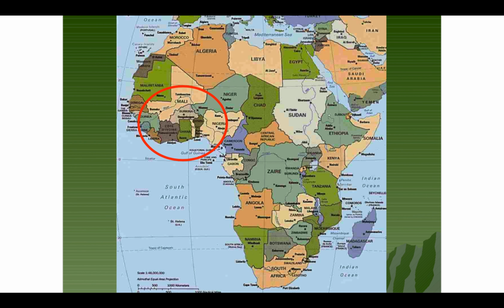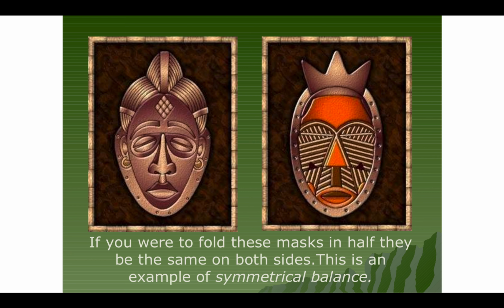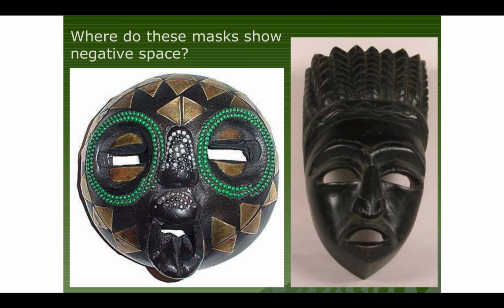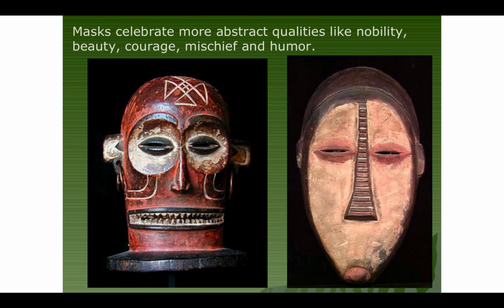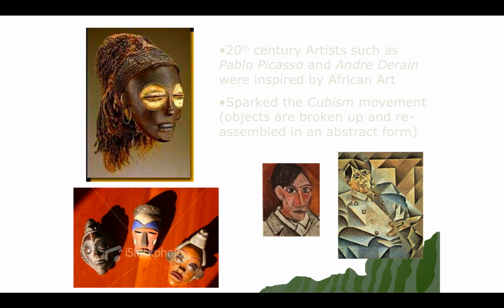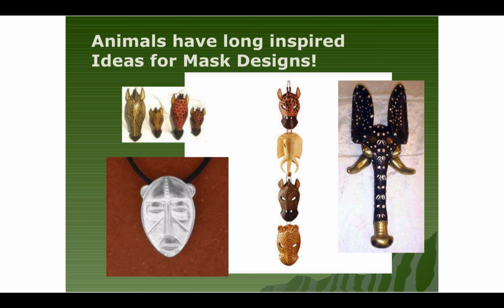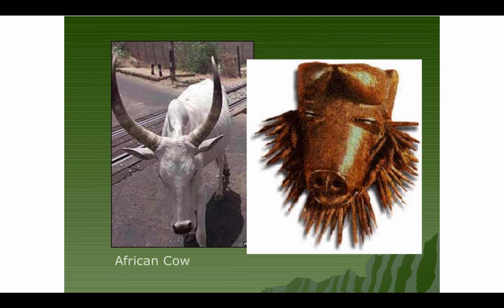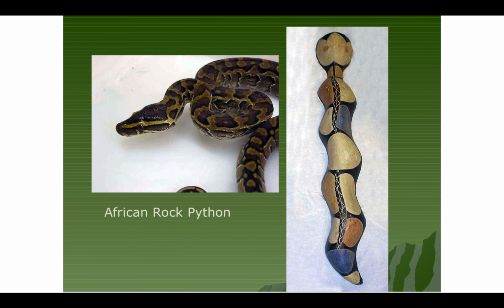Humanities Mask Slideshow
Humanities African Mask power point